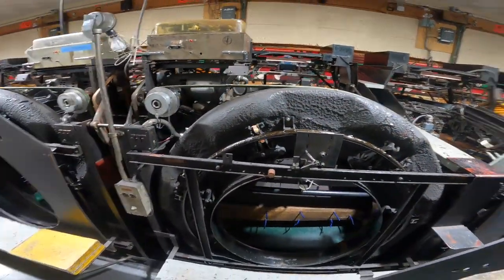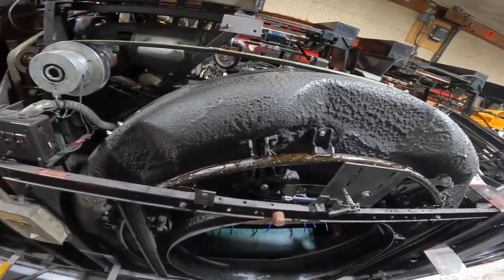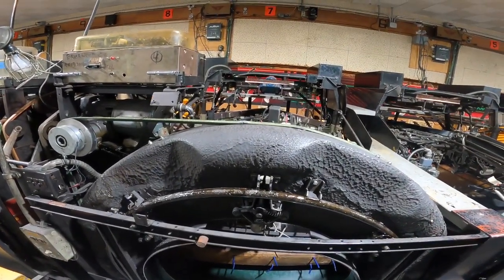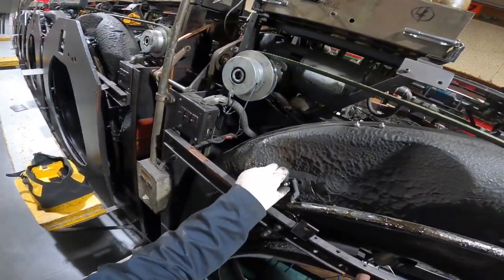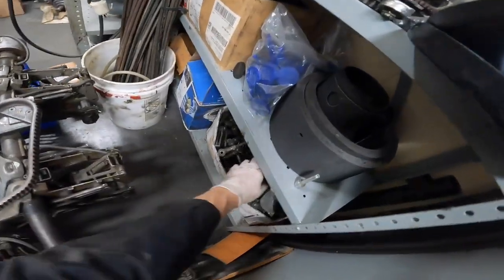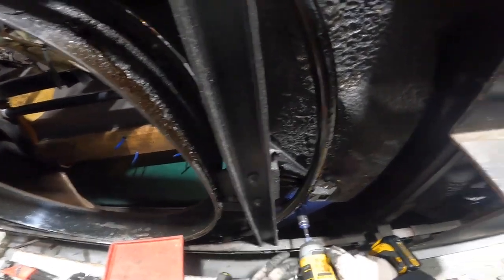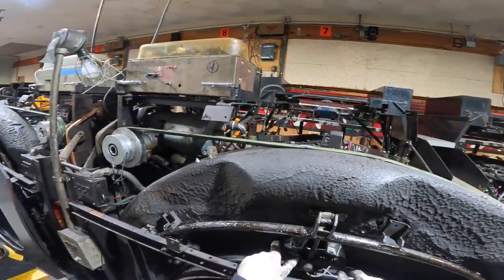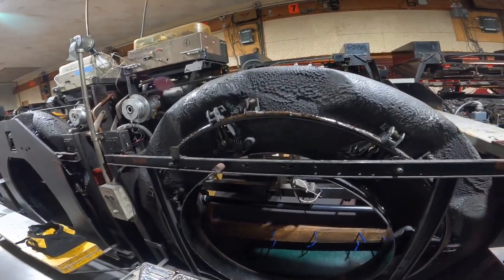How to change a Toggle Housing on an AMF 82-30 Pinspotter